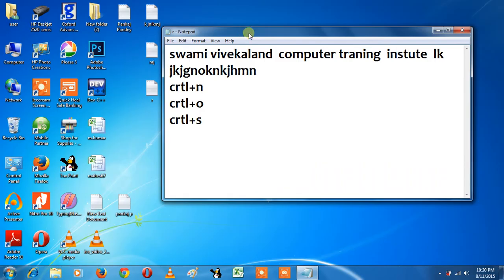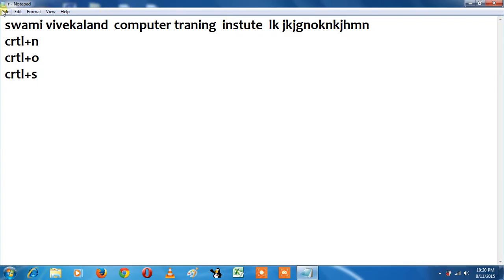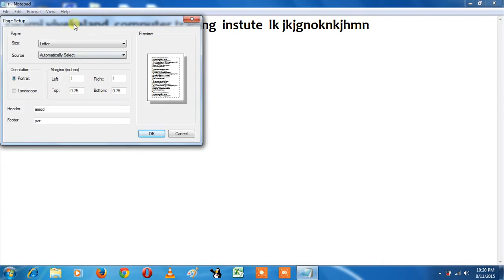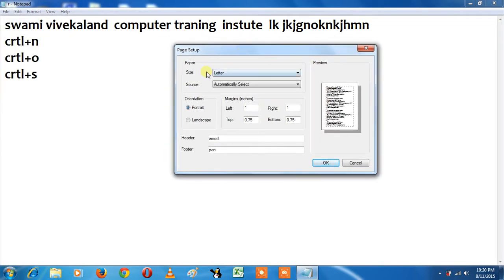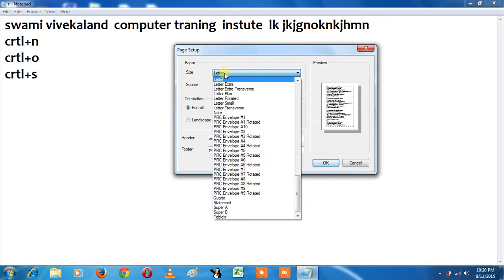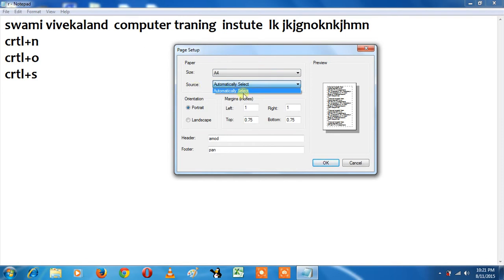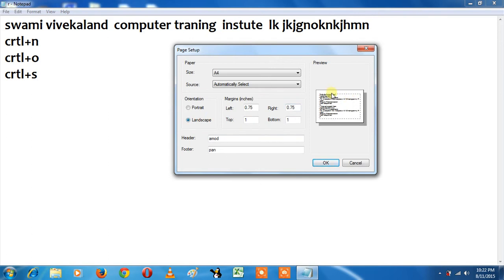PAGES MARGINS 3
Notepad page margin